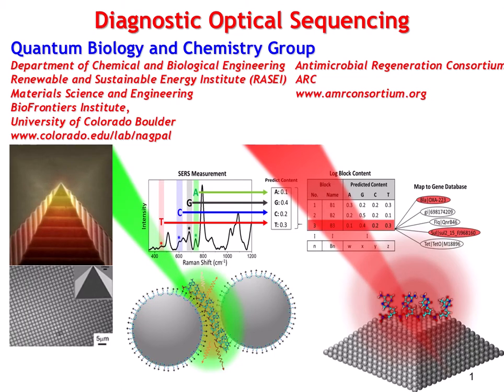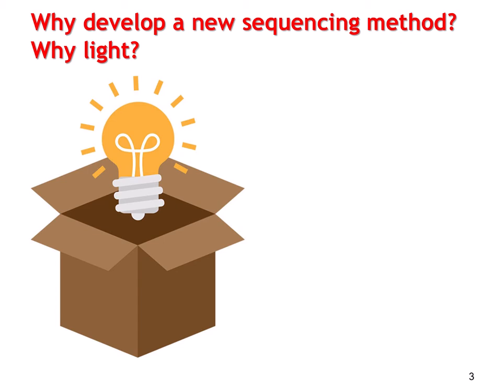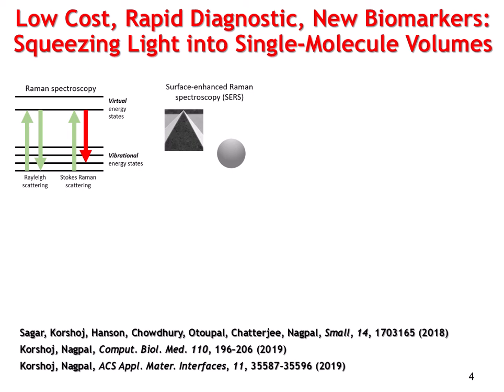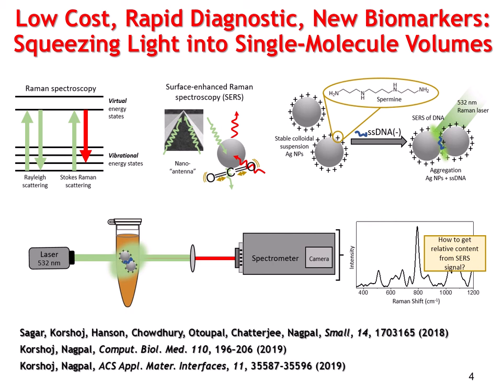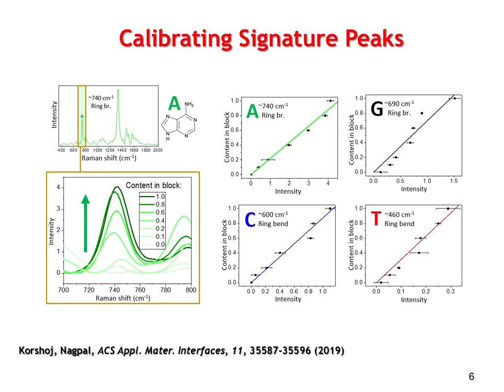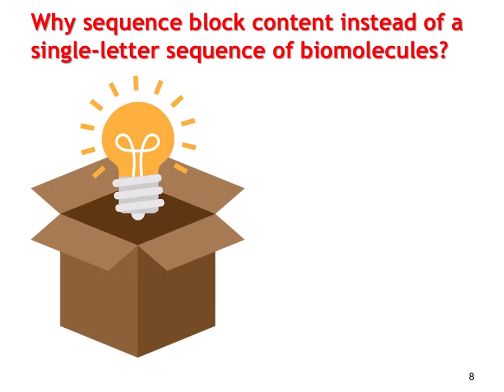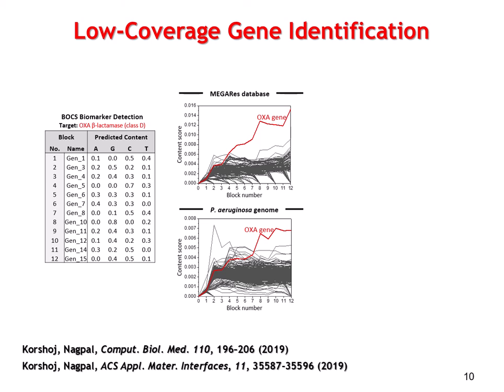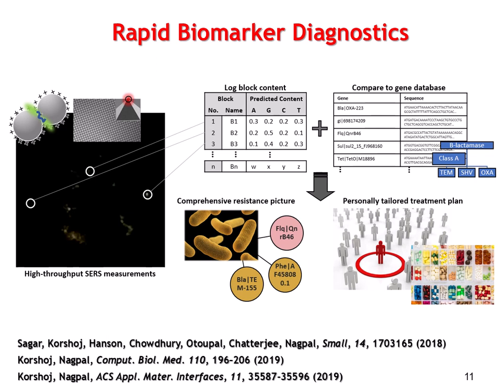Diagnostic Optical Sequencing for Precision Medicine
A new Diagnostic Optical Sequencing tool for Precision Medicine develop by Nagpal Research Group